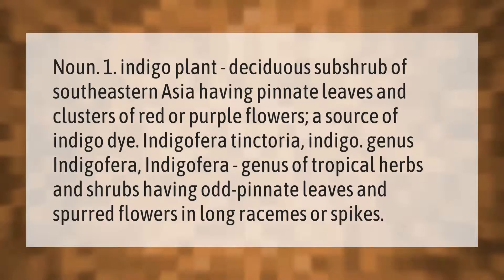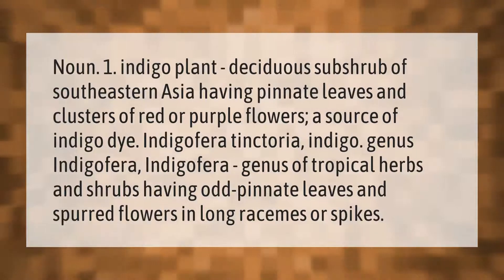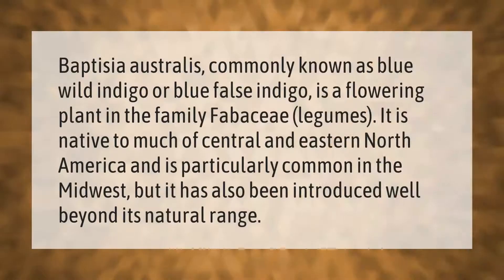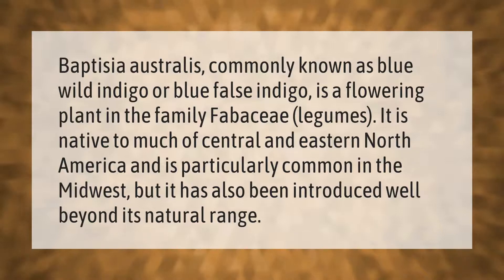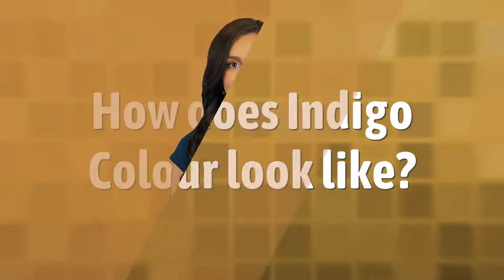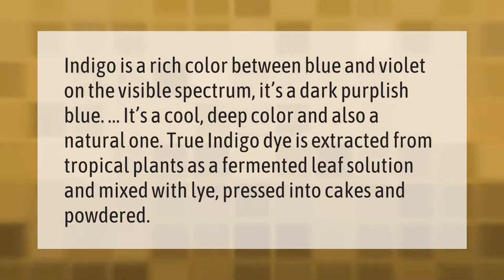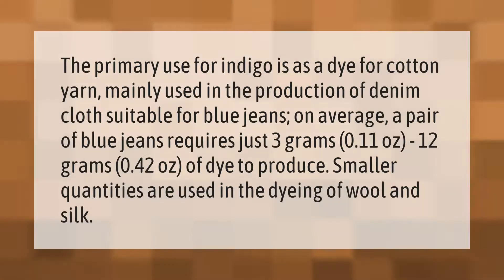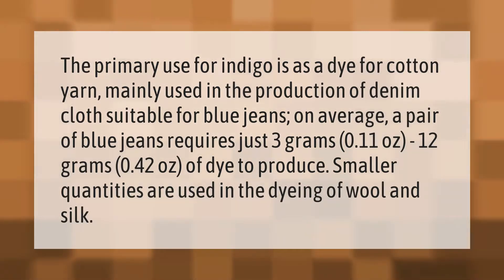What is mean by indigo plant?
00:00 - What is mean by indigo plant?
00:44 - Is Indigo a flower?
01:14 - How does Indigo Colour look like?
01:45 - What is the use of indigo plant?

Laura S. Harris (2021, January 10.) What is mean by indigo plant?
    AskAbout.video/articles/What-is-mean-by-indigo-plant-204878